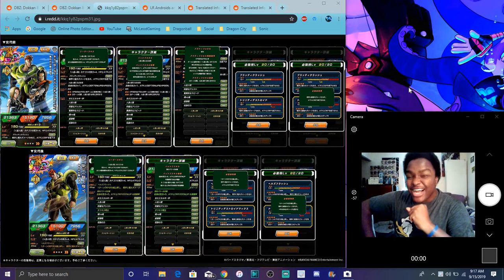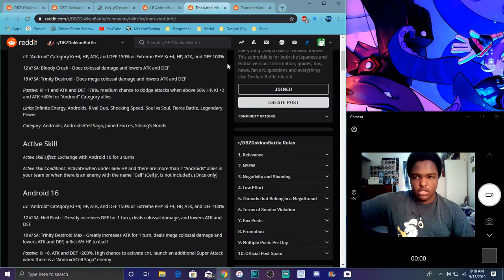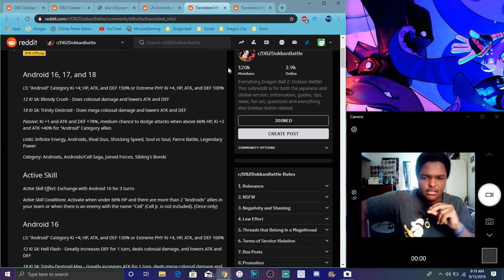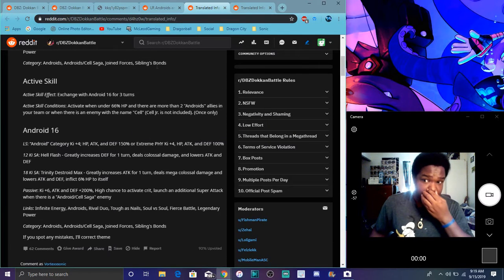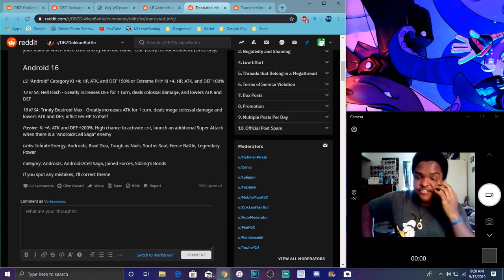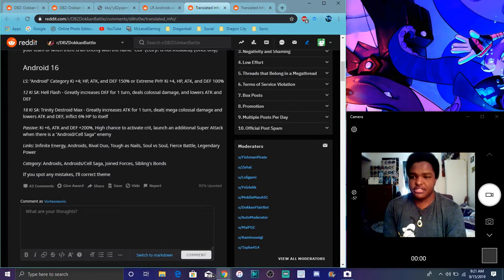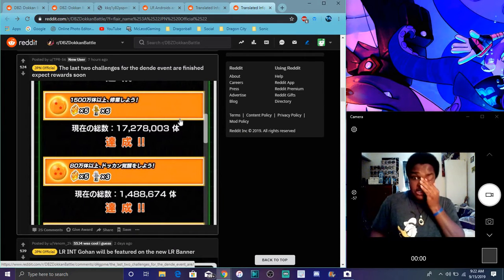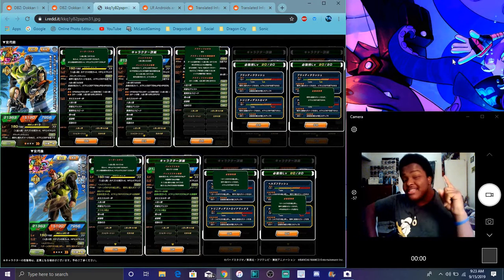New PHY LR Androids 16,17,18 Translations Are Here BOYS & GIRLS All Info DBZ Dokkan Battle